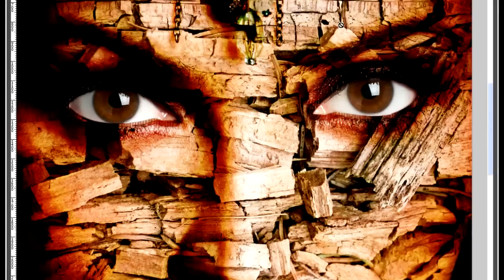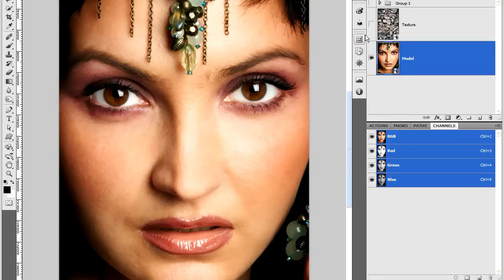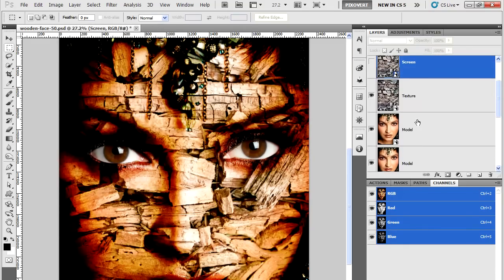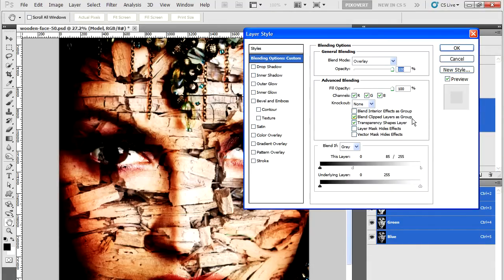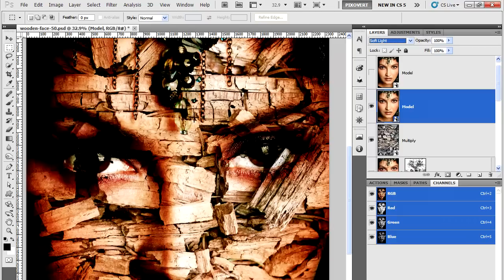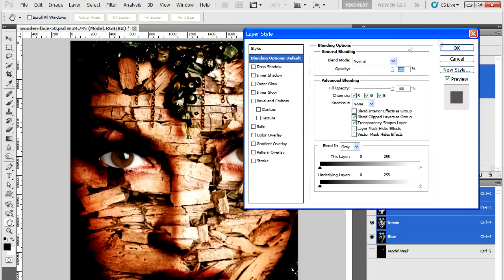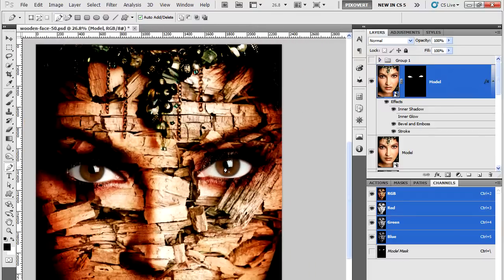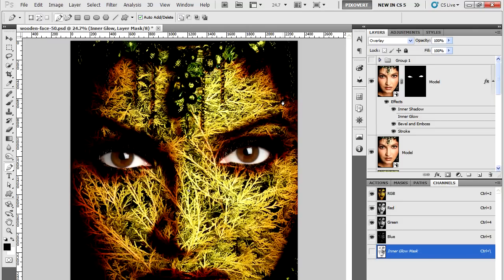Texture Integration - Advanced Blending in Photoshop CS5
EXTREME texture overlays in Photoshop CS5.